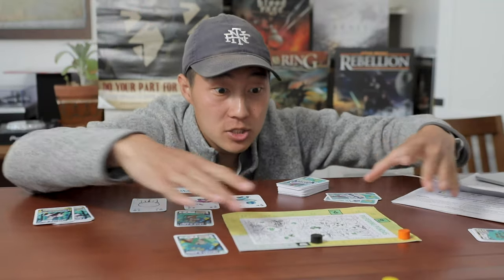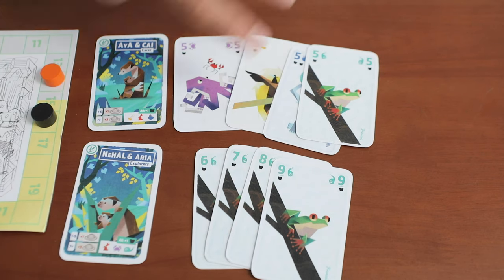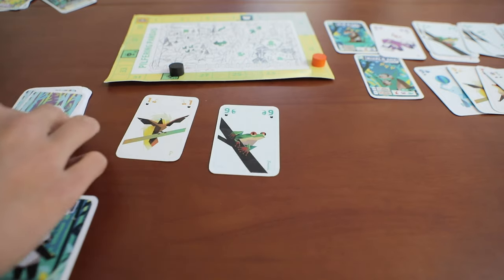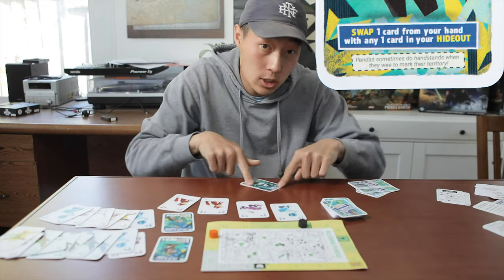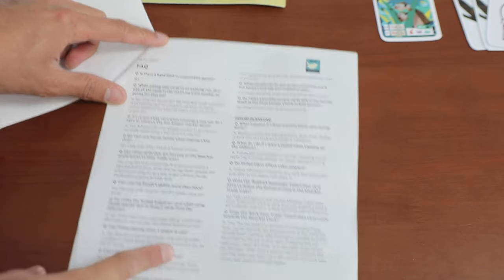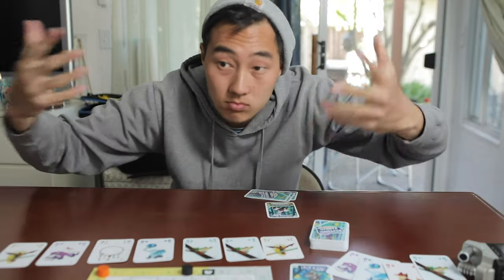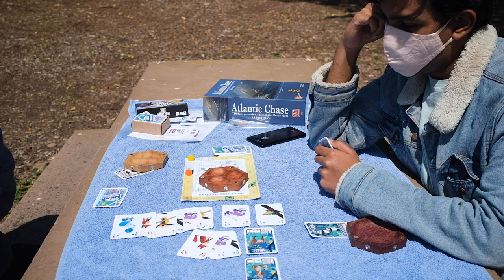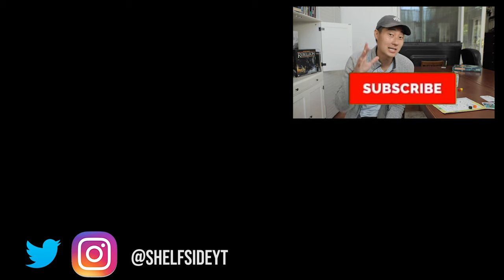Pilfering Pandas Review — Panda Prison Break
In this Shelfside review, we cover Pilfering Pandas, a cooperative (also solo) set collection tabletop card game where you play cards to try to escape the zoo as pandas, all while being chased by the zookeeper! This board game has players working together, trying to clue each other in on what plays they have available, and being careful to manage hand resources and discards not only for other players to draw, but also to avoid helping the zookeeper pick up the pace. Teamwork and strategy are essential here, as this lighthearted game actually does have a lot of depth and nuance you and your friends will have to solve during game night. Every card played, every set matched, and every number counted are all bits and pieces of important information that players will have to keep track of if you're going to achieve the win condition!

Table of Contents:
Overview - (0:00)
How to Play - (0:24)
Pros - (1:28)
Cons - (11:10)
Tentative Score - (15:19)
Ashton's Personal Score - (17:43)